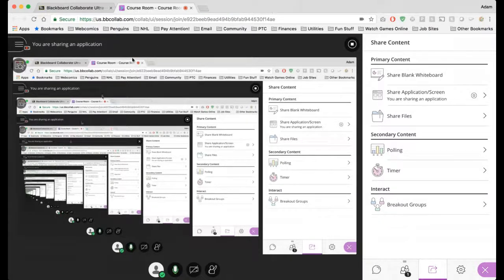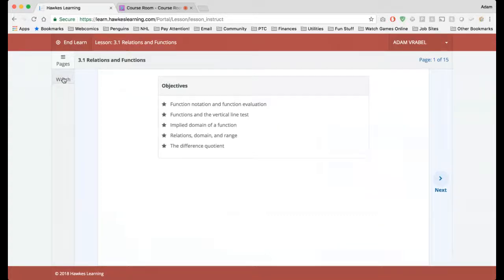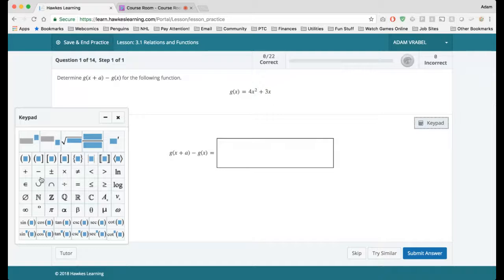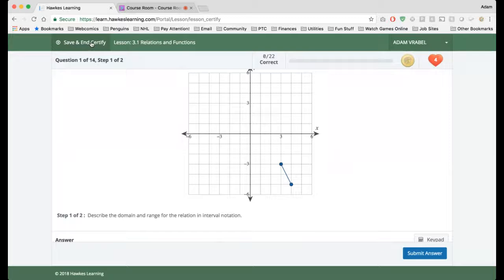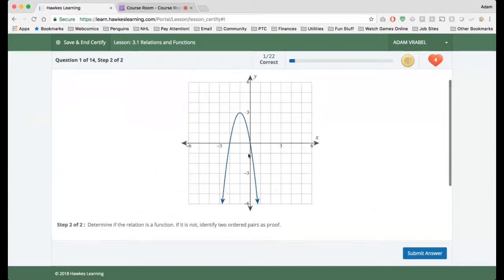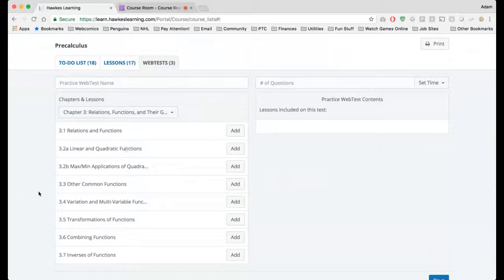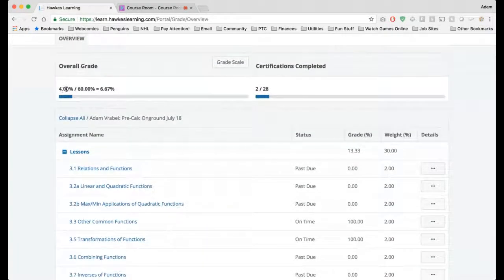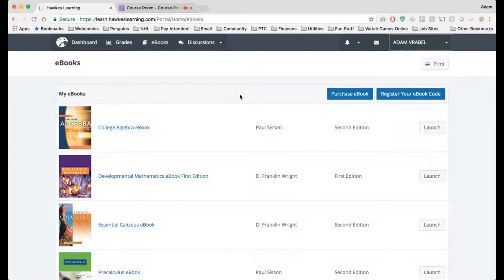How to use Hawkes!